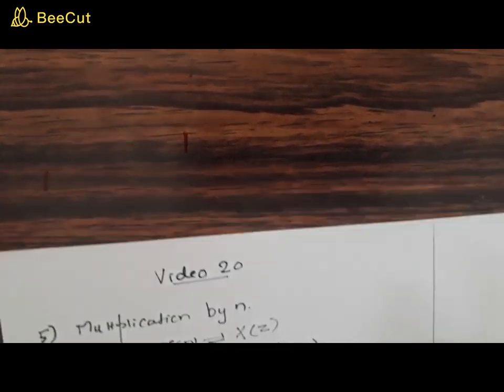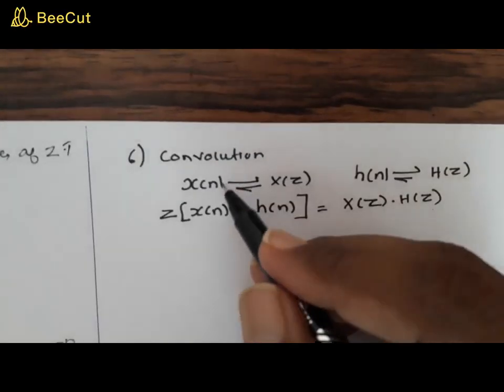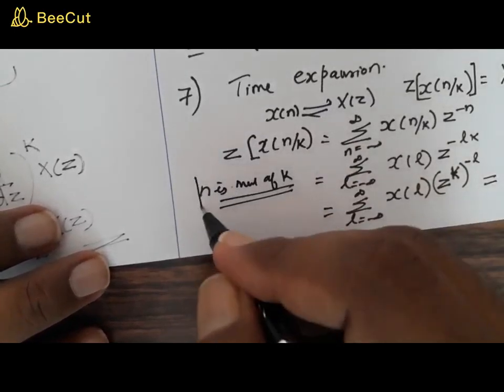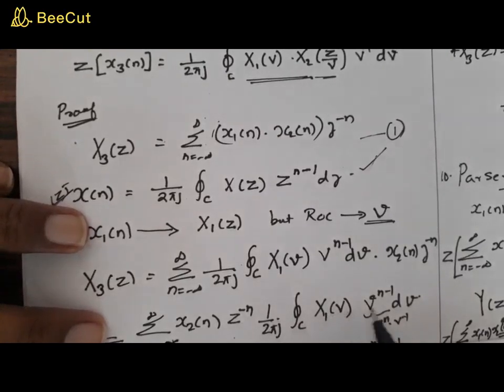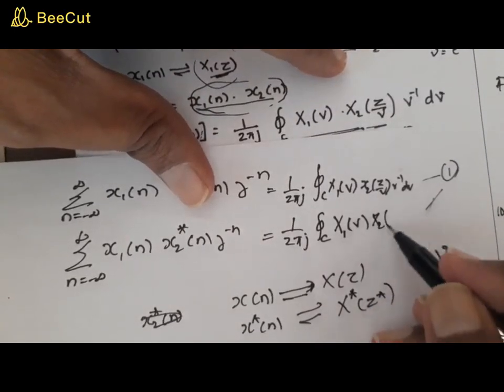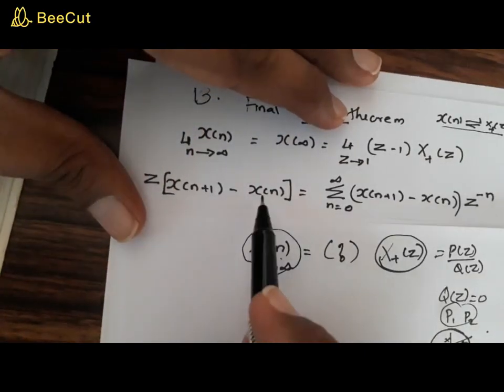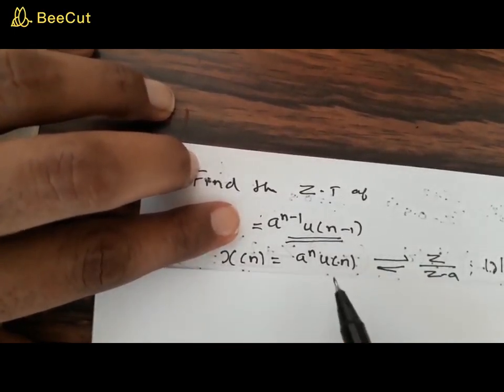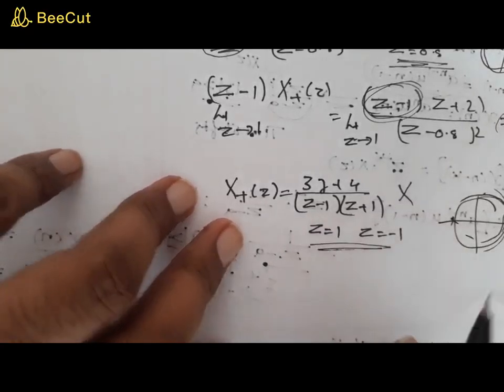Video 20 Properties of Z transform part 2